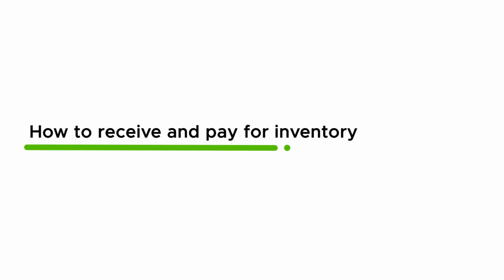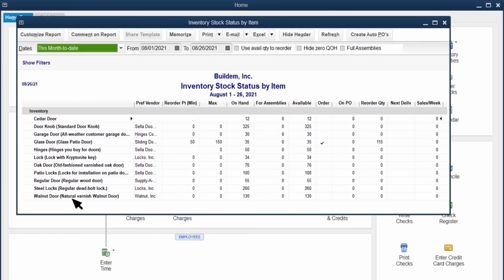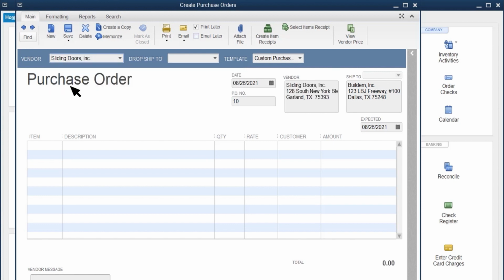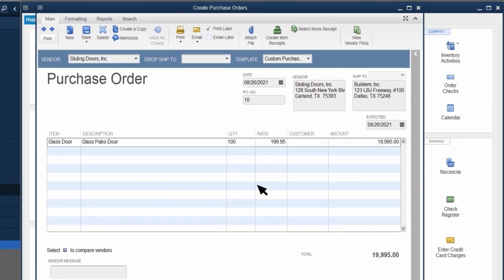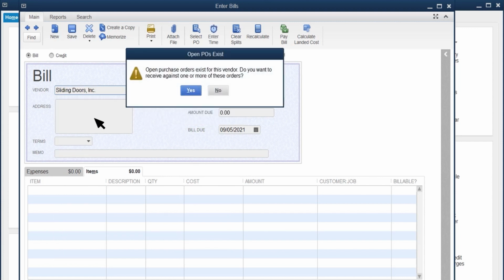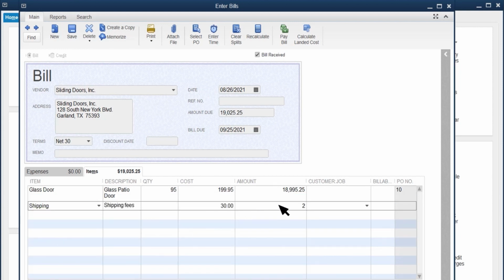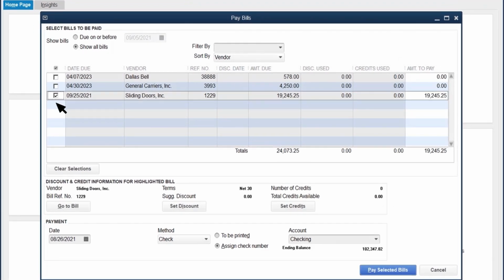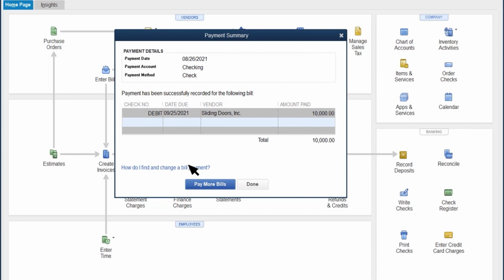How to receive and pay for inventory in QuickBooks Desktop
QuickBooks Desktop helps you manage purchasing inventory with purchase orders, bills, and stock status reports.

First, you run reports to determine what you need to order. Next, record a purchase order for inventory. When your vendor ships the items, you receive the items in QuickBooks with a bill. When you're ready to pay the bill, you record the bill payment.